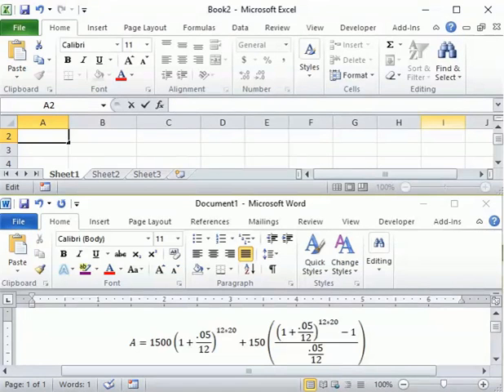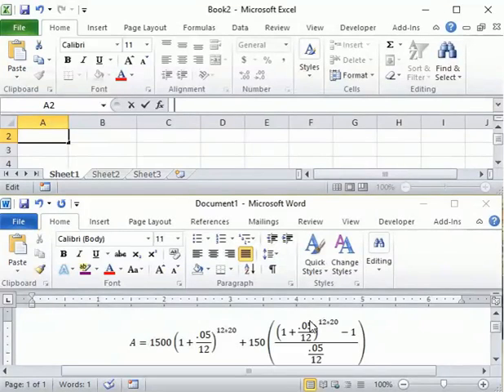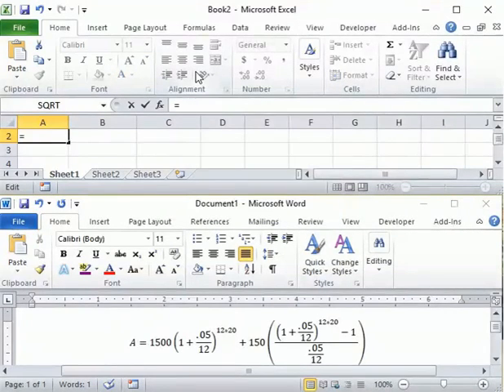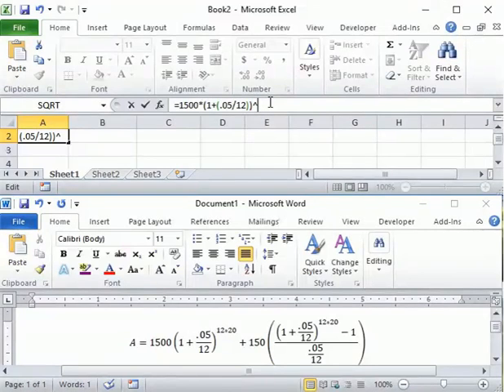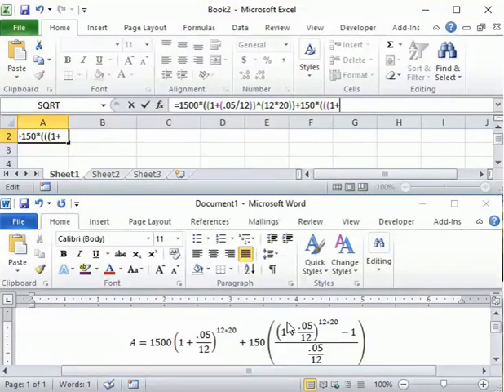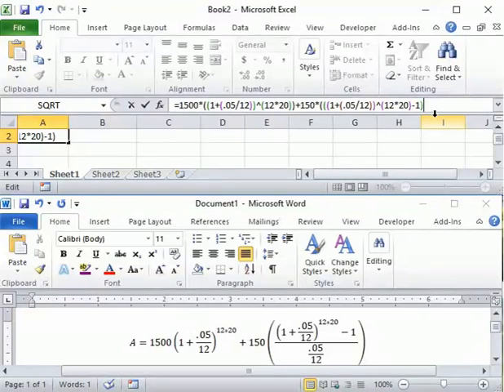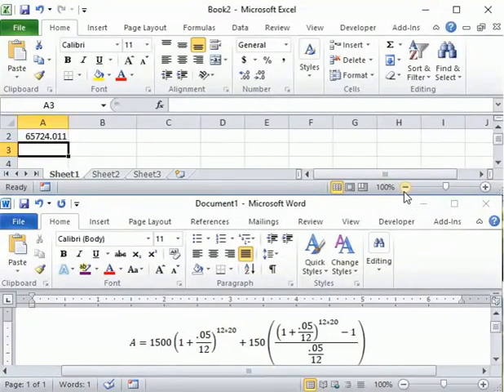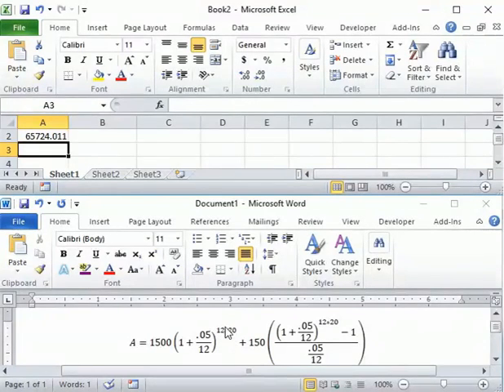Complicated Formulas in Excel